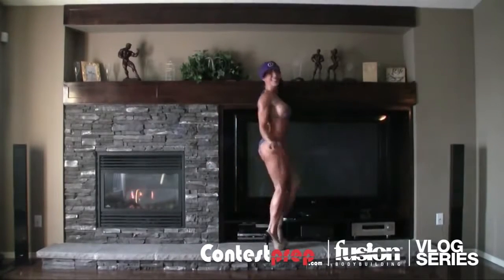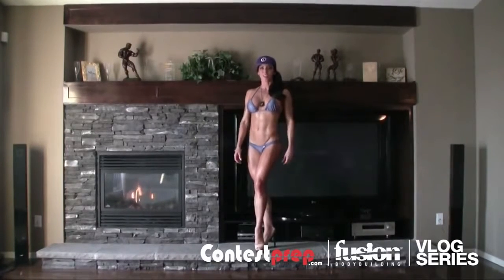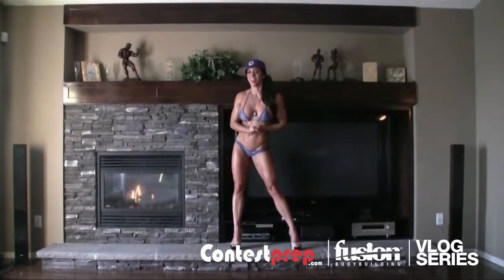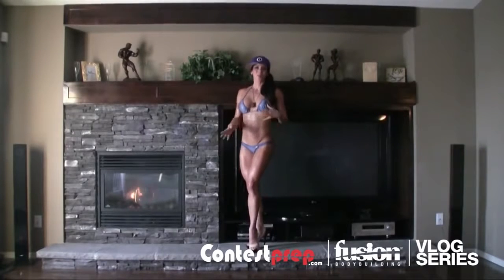Gimnasio Acero Gym Fitness en General Roca Río Negro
Gimnasio Acero Gym Fitness
Visitar: